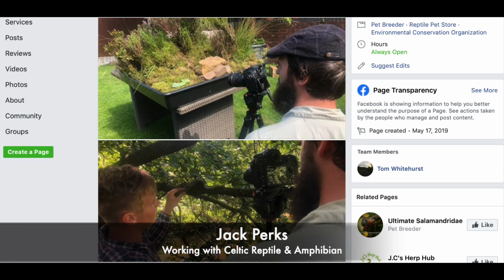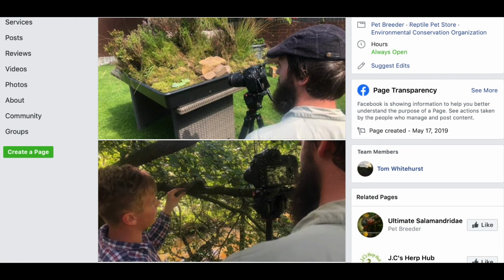Adobe Ligthroom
David McMahon from University of Nottingham Biological Photography and Imaging explaining the events for today and telling the students about the Royal Photographic Society Science Exhibition at the Science museum. The students will be learning Adobe Lightroom today and moving onto photoshop next week.